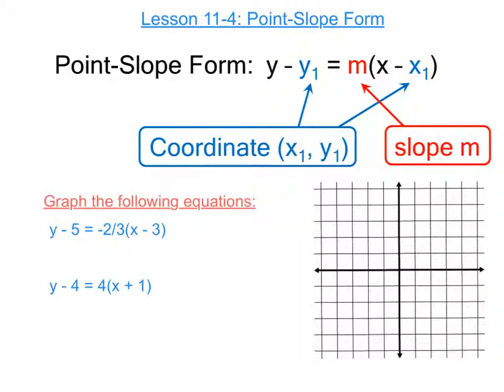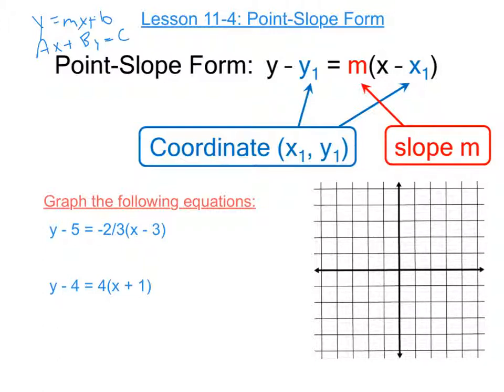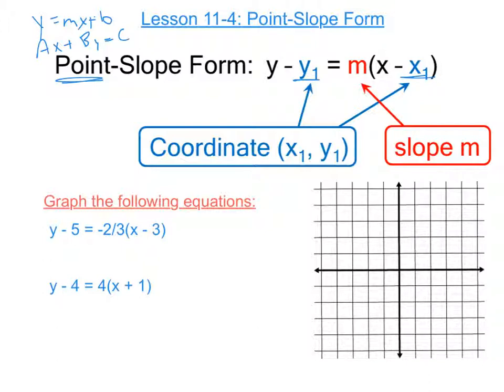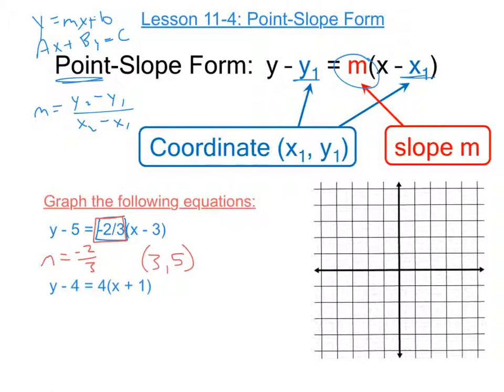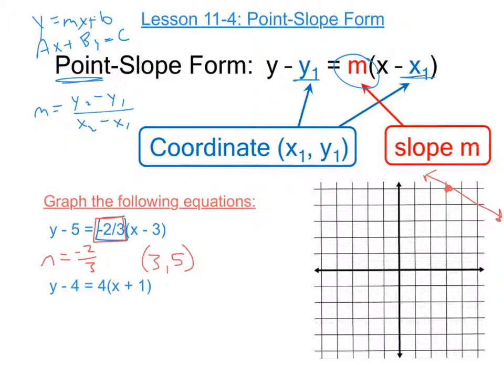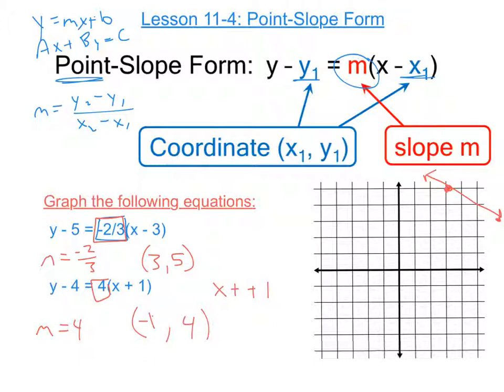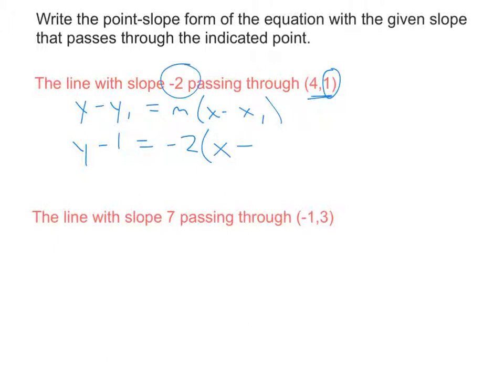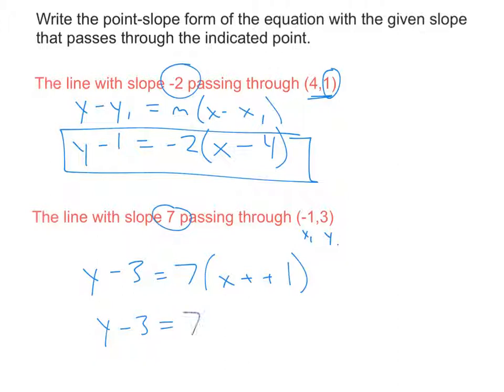Point Slope Form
Learning Target: I can...
- Write the equation of a line in point-slope form.
- Graph an equation using point-slope form.